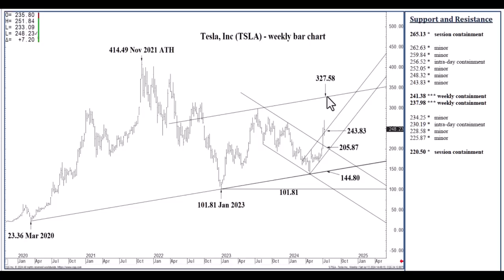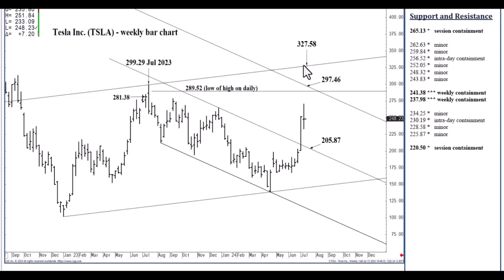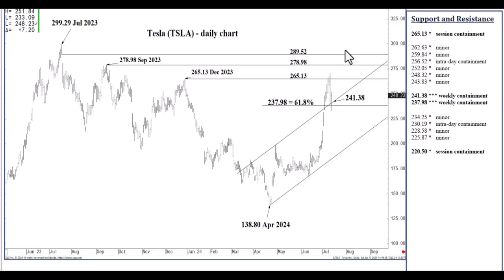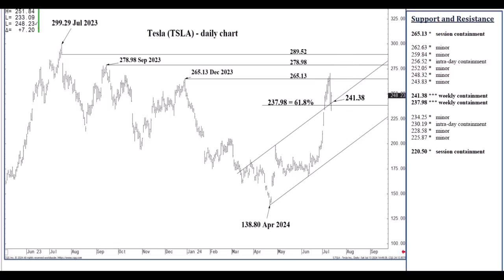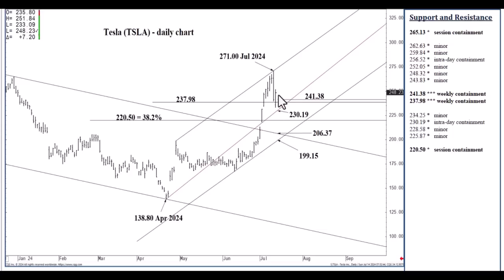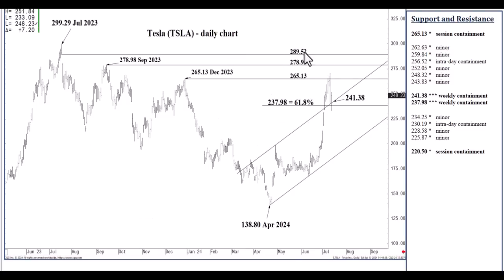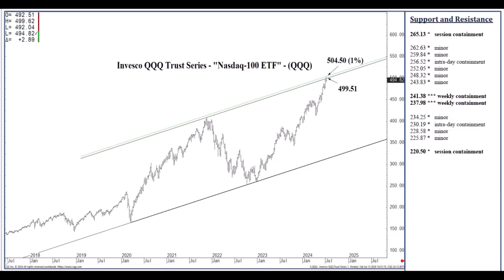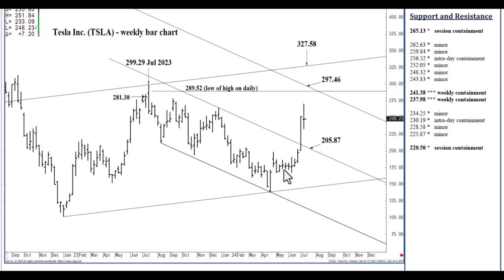Tesla Stock Price Analysis | Top Levels To Watch for Monday, July 15th 2024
In this video, we bring you technical stock analysis for Tesla. We hope to bring you directional clarity for Tesla stock based on the important price support and resistance levels for Monday, July 15th, 2024.

🟢 NEED Help Using Our Levels? (session, intraday etc. etc)